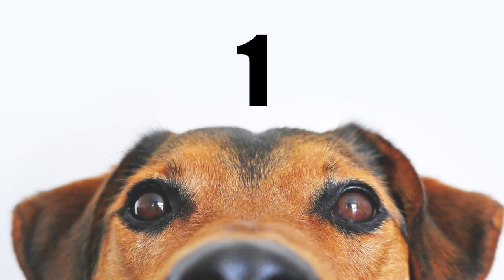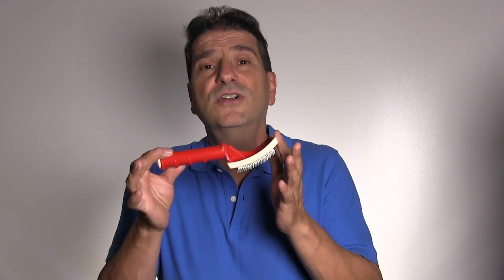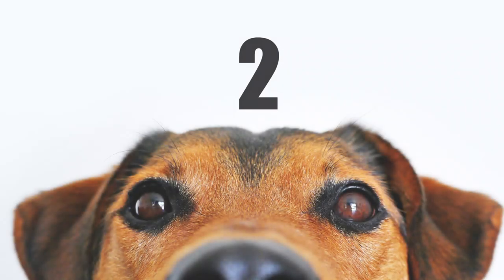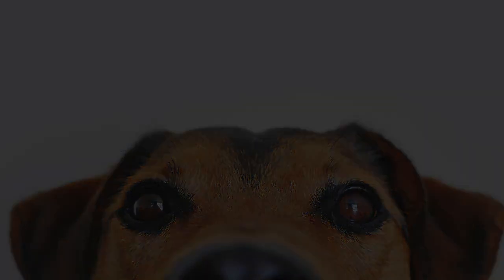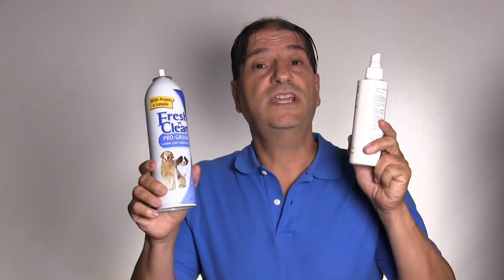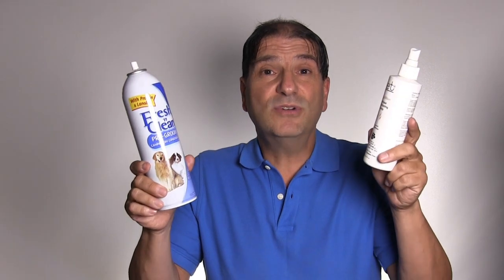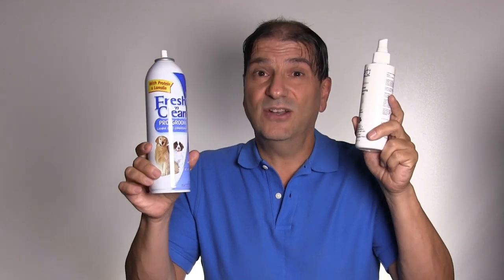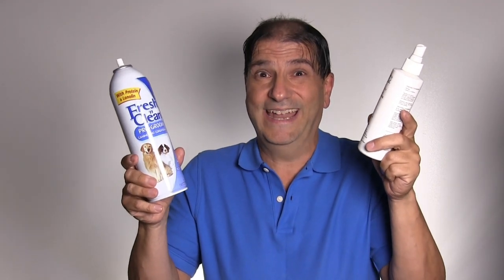3 Pet Grooming Tools ALL Dog Owners Should Have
3 Pet Grooming Tools ALL Dog Owners Should Have
These are 3 dog grooming tools we feel that all pet owners should have. Even though we put a comical spin on it, make no mistake these tools are very important to have on hand for your dog if you are a pet owner. We very much hope you like it. Enjoy the video!

Grooming Tools In THIS Video !